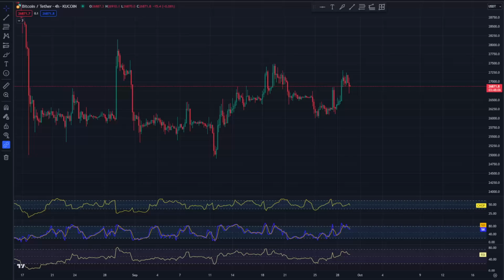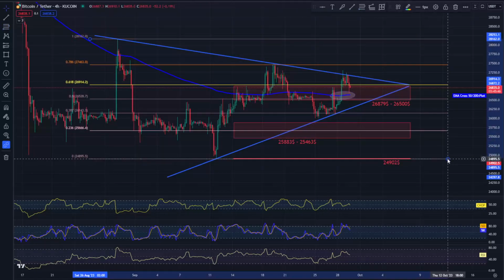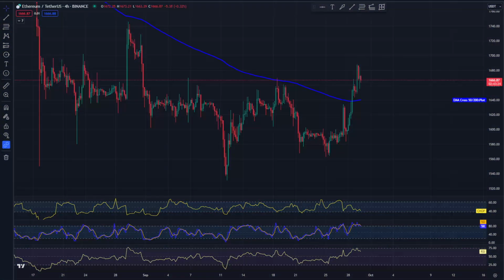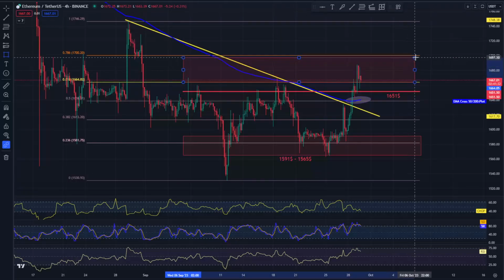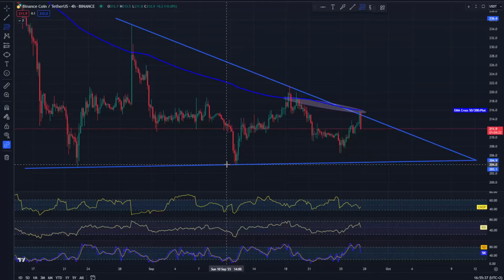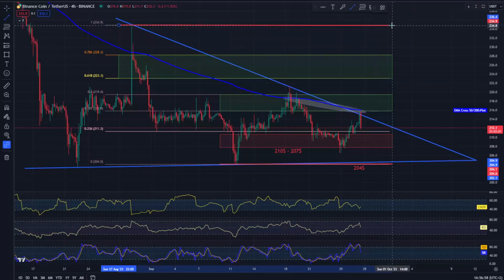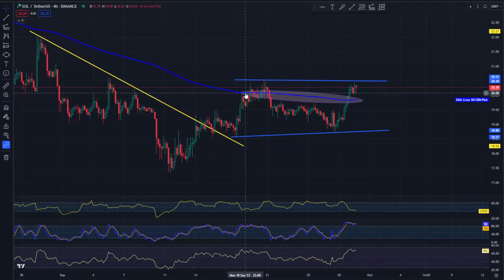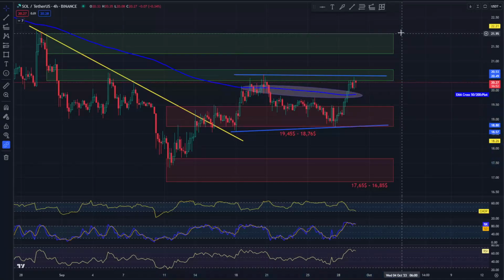Market Review Friday 29/9/2023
Hello everyone, I invite you to every Friday cryptocurrency review. Let's start by checking the current situation on the BTC to USDT pair, taking into account the four-hour interval. First, we will use blue lines to mark the local triangle in which the price is approaching the exit direction. When we turn on EMA Cross 200, we can see that the price is struggling to stay in an upward trend above EMA Cross 200